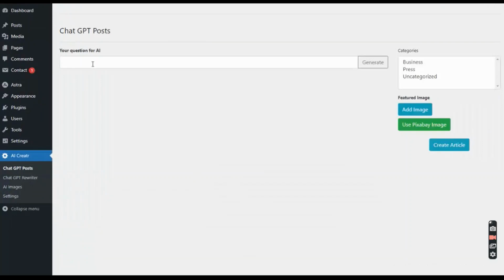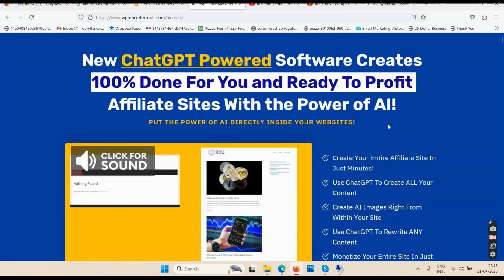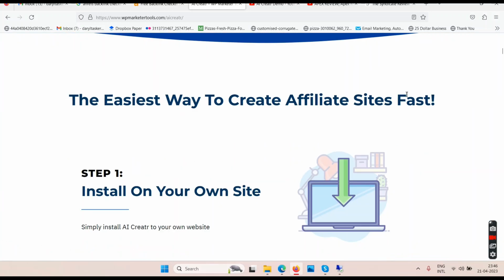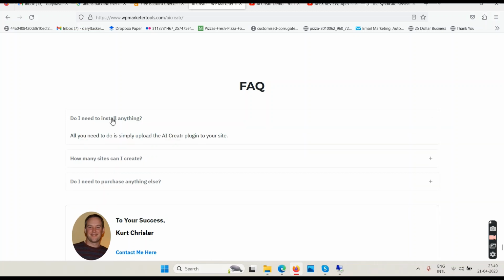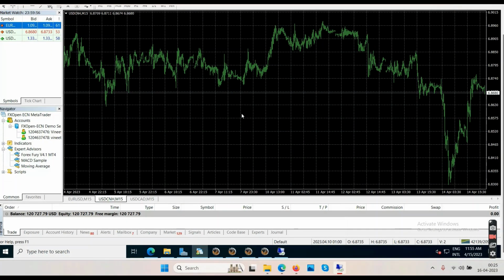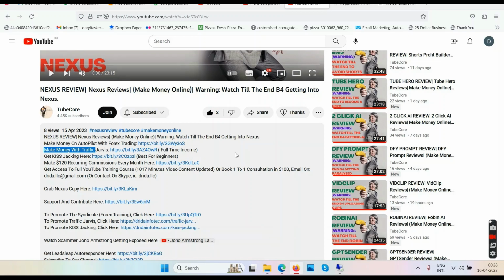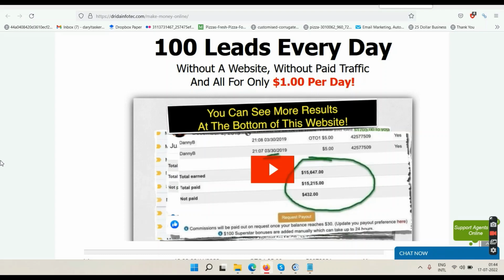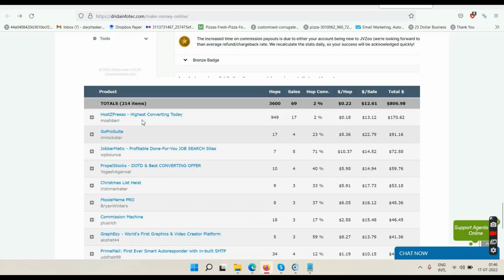AI CREATR REVIEW| AI Creatr Reviews| (Make Money Online)| Warning: Watch Till The End B4 Creating.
Make Money On AutoPilot With Forex Trading (Recommended)